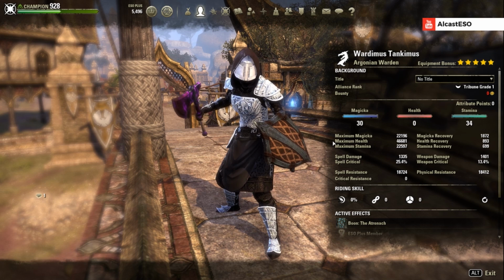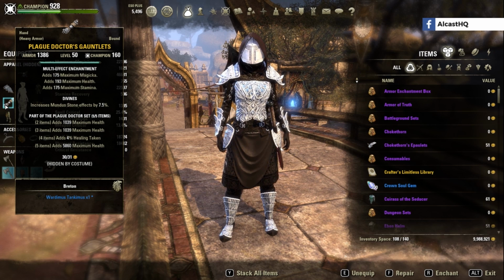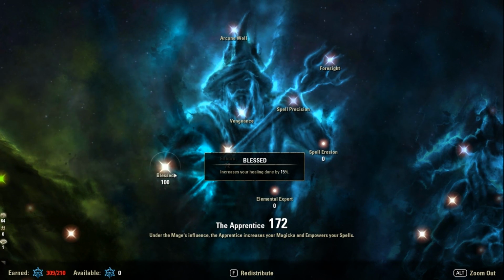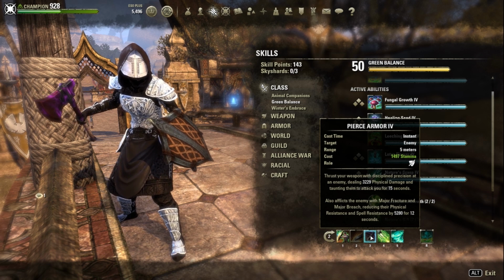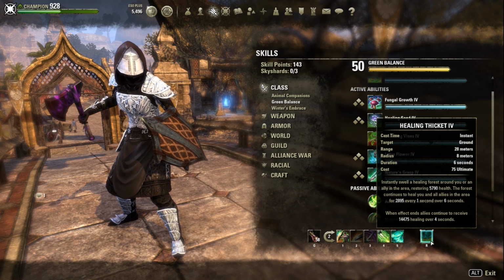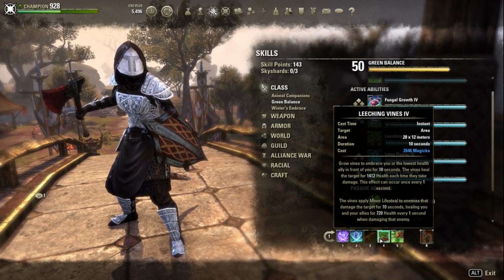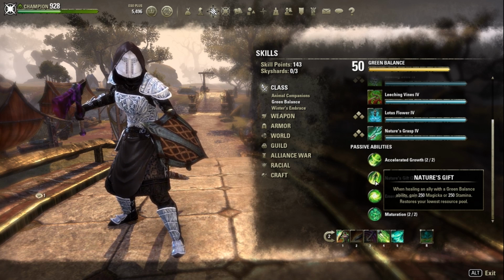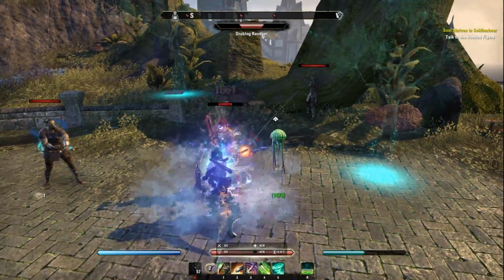Warden Tank Build PvE "Frostbite" - Morrowind ESO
Warden Tank Build PvE "Ice & Fire" - Morrowind ESO. Warden Tank build for Morrowind.